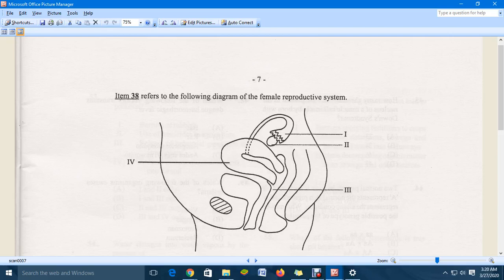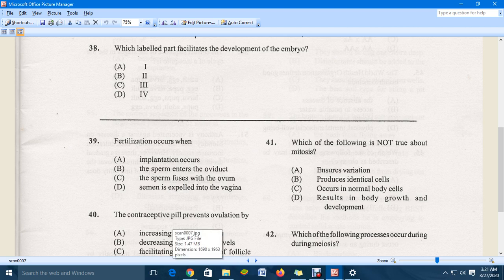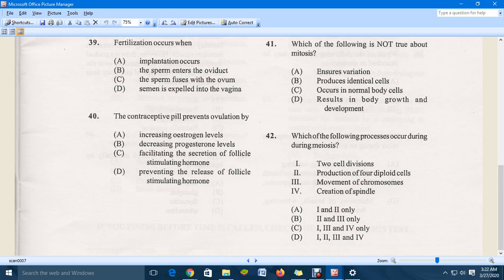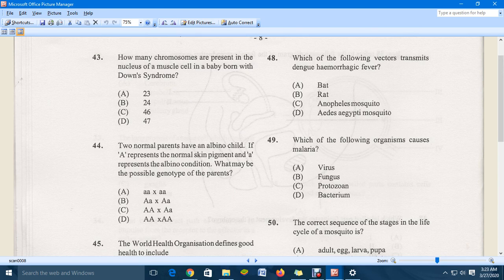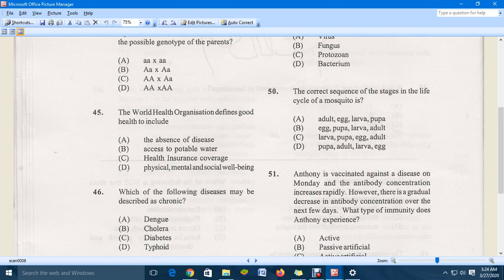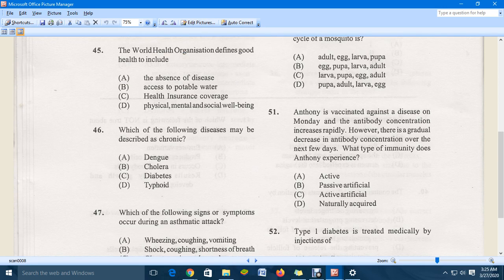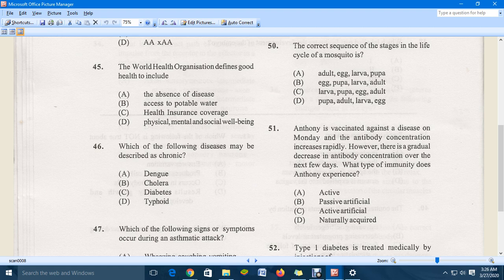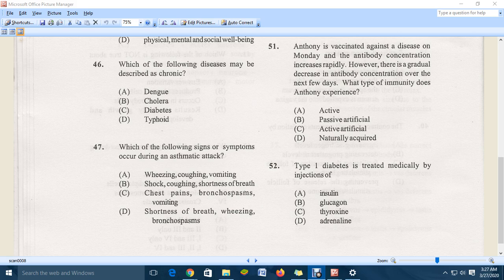CXC Human and Social Biology 2009 Specimen Paper